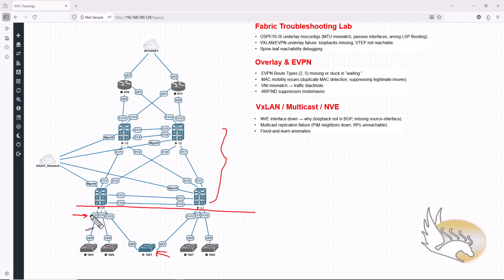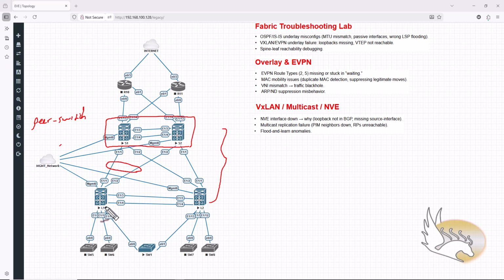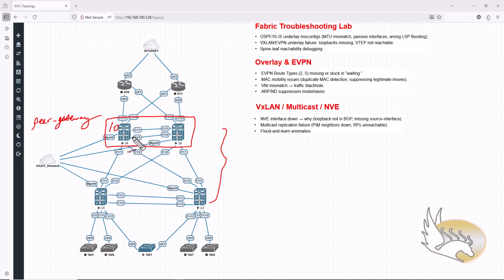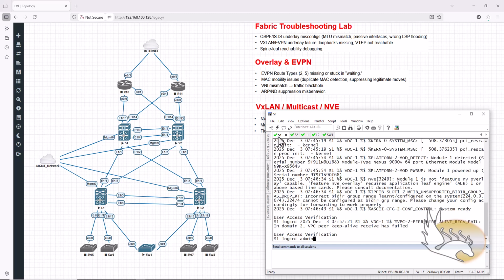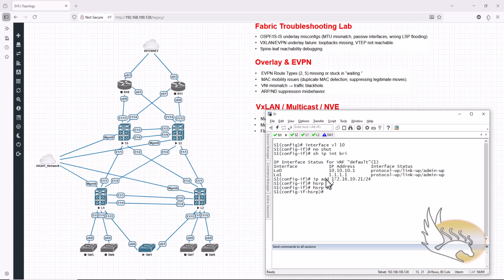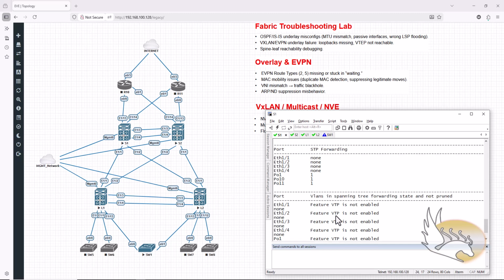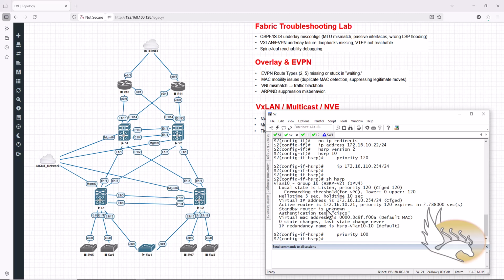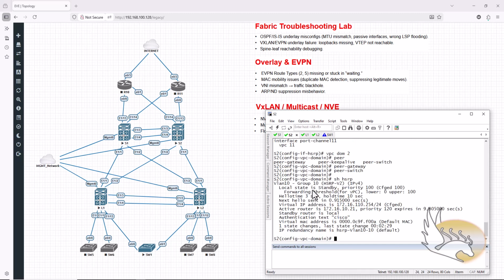PEER SWITCH and PEER GATEWAY commands on vPC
This detailed tutorial dives into two of the most critical and often misunderstood commands in a Cisco Nexus Virtual Port Channel (vPC) environment: peer-switch and peer-gateway.

The vPC peer-switch command allows both Nexus peers to act as the primary switch for locally connected hosts, which is vital for achieving true active-active Layer 2 forwarding and preventing the "orphan host" problem.

The vPC peer-gateway command simplifies the First-Hop Redundancy Protocol (FHRP) behavior (like HSRP or VRRP), allowing the local vPC switch to respond to ARP requests for the HSRP/VRRP Virtual IP (VIP), even if that VIP is owned by the peer. This prevents unnecessary cross-link traffic and traffic tromboning in your data center fabric.

What you will learn:
- The fundamental problem solved by peer-switch (Layer 2 loop prevention).
- The key benefits of implementing peer-gateway (efficient routing).
- Step-by-step configuration and verification of both commands.